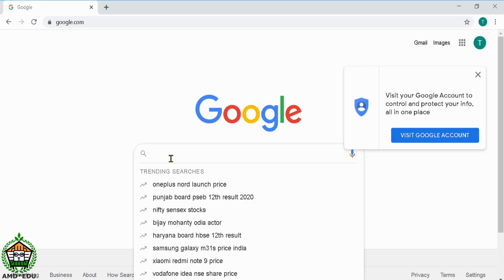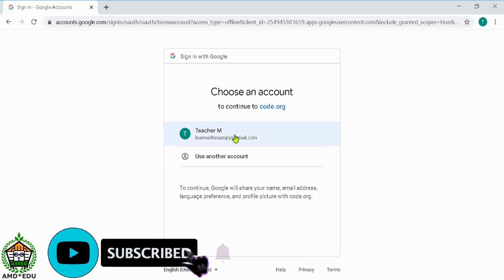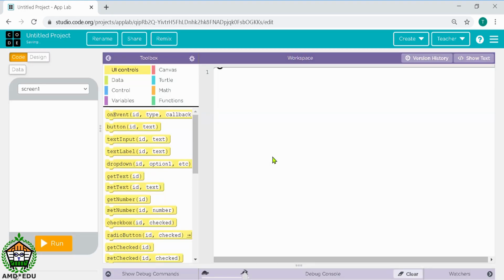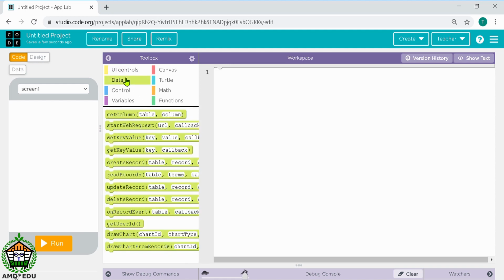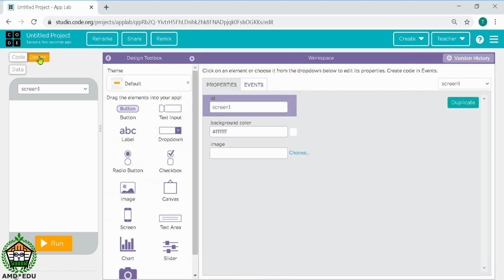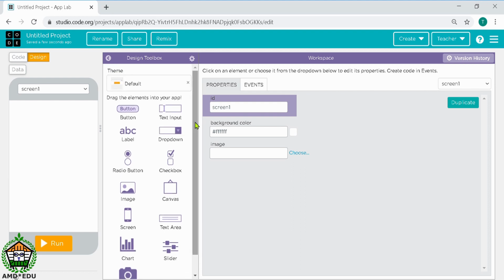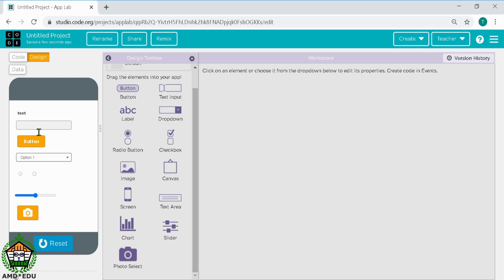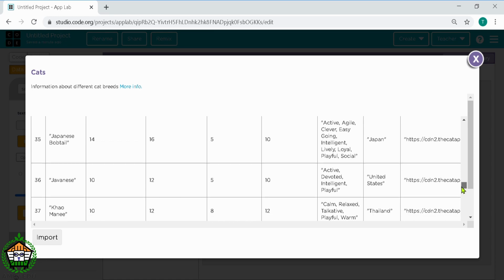Introduction to code.org app lab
Special Thanks to:
Audio:
Special thanks to canva.com for providing 2d cartoon videoFX for free